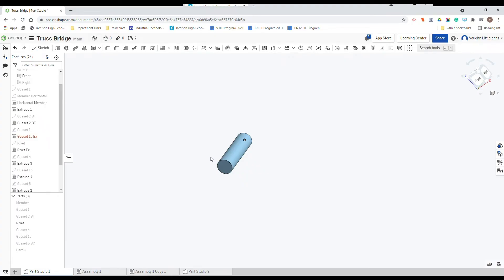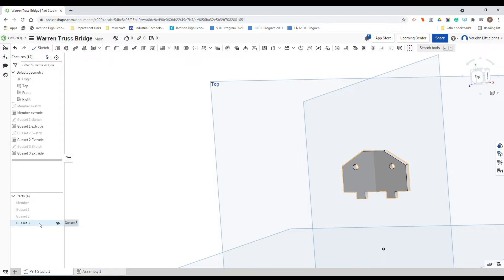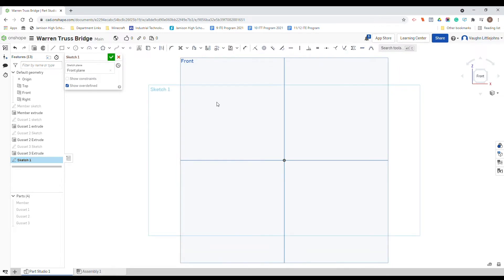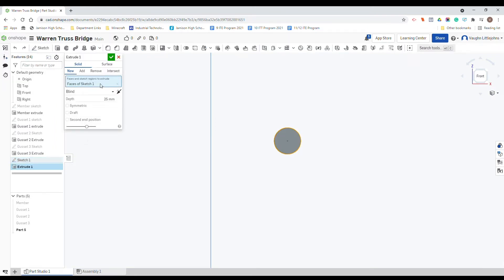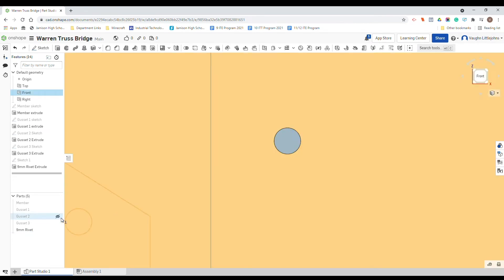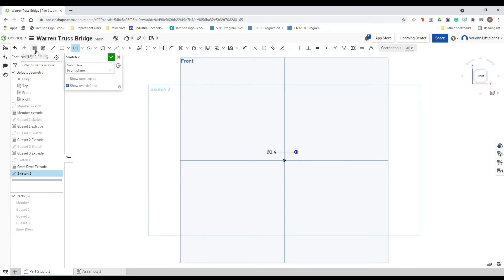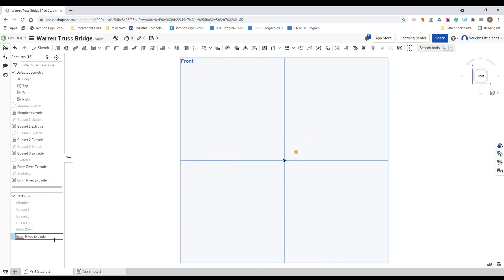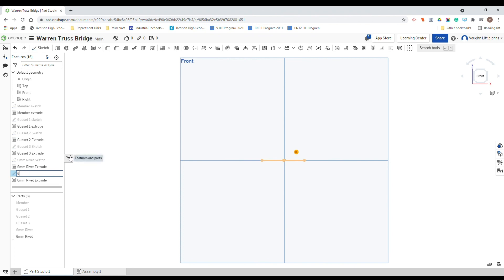Warren Truss Bridge Onshape Tutorial 5